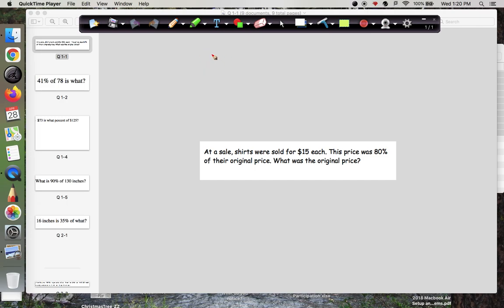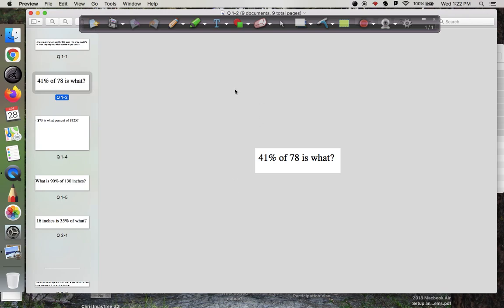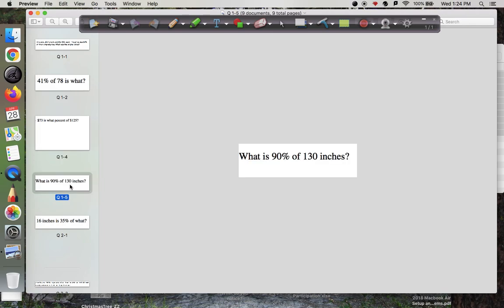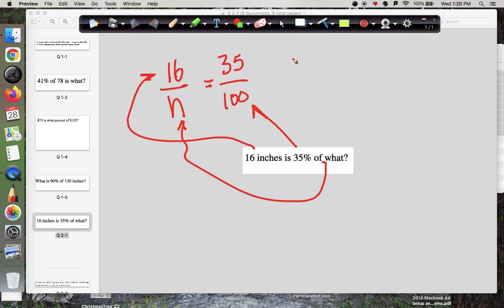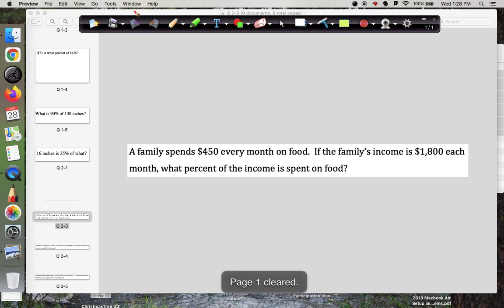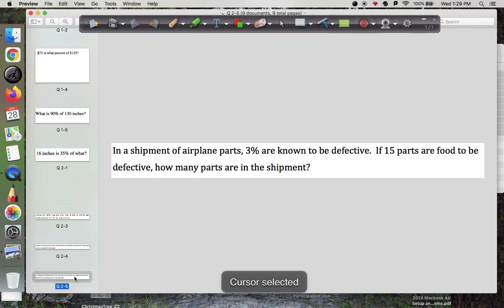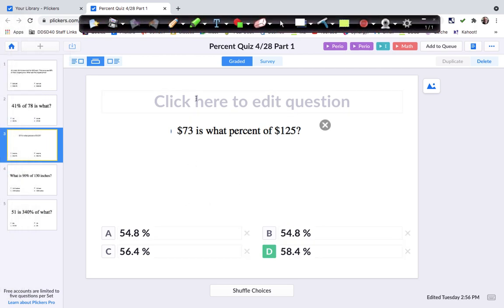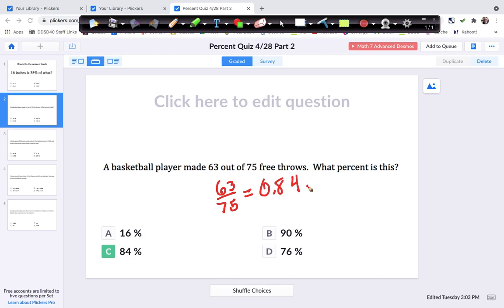Recap Wednesday Apr 28